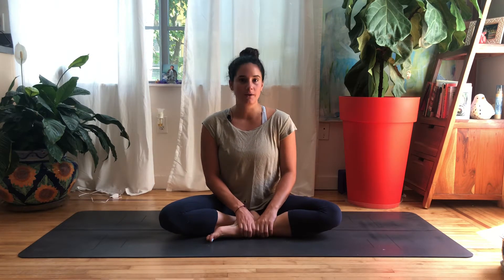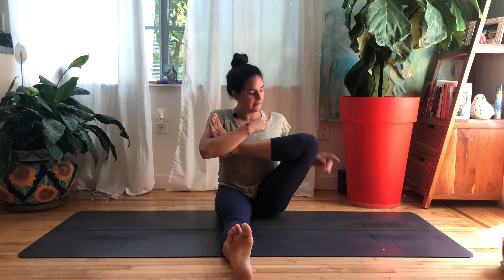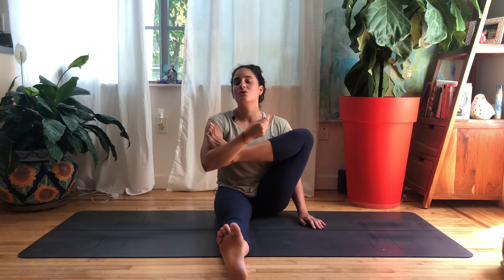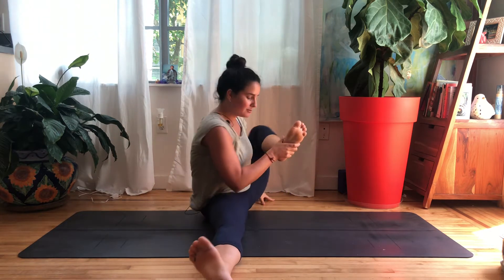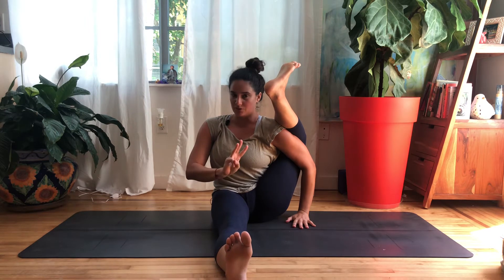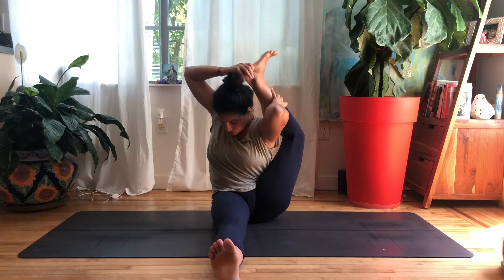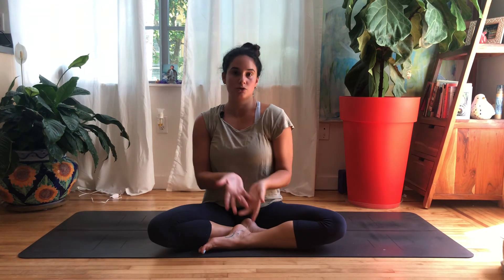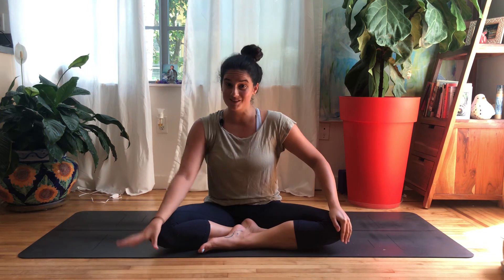Tutorial: Eka Pada Sirsasana / Leg Behind the Head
Join Monica as she breaks down this advanced external hip rotation which comes in the Intermediate series of Ashtanga Yoga, also known as 'leg behind the head'